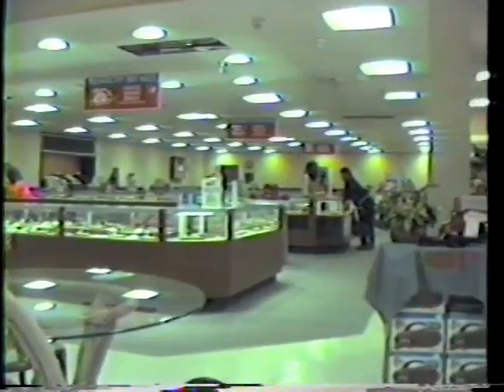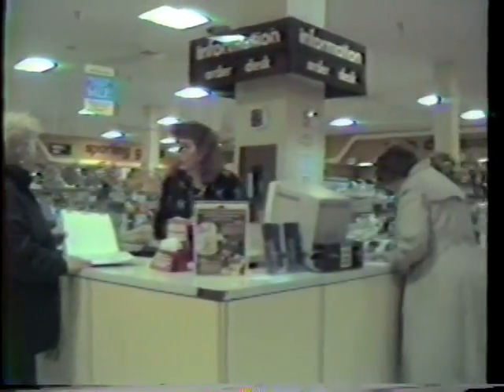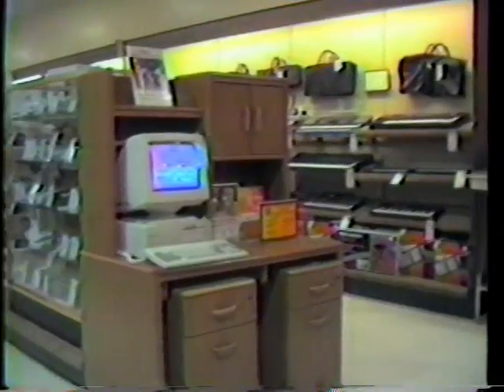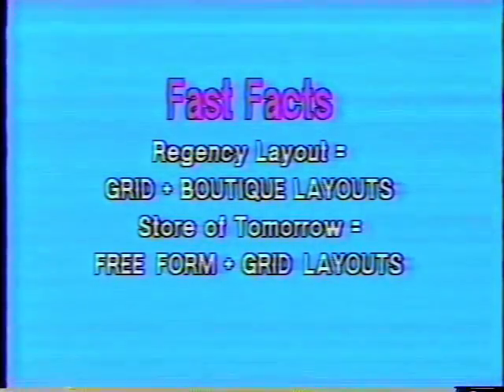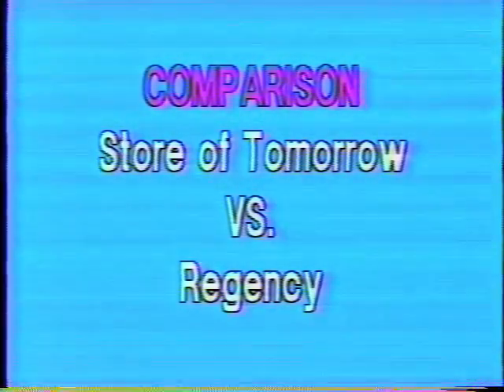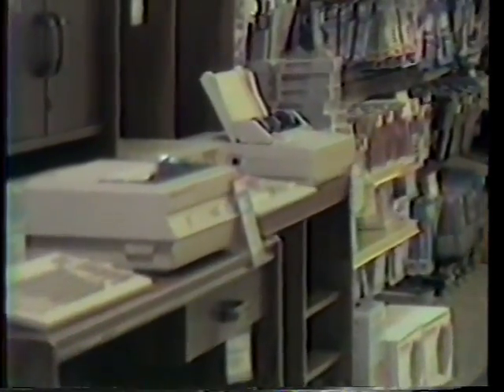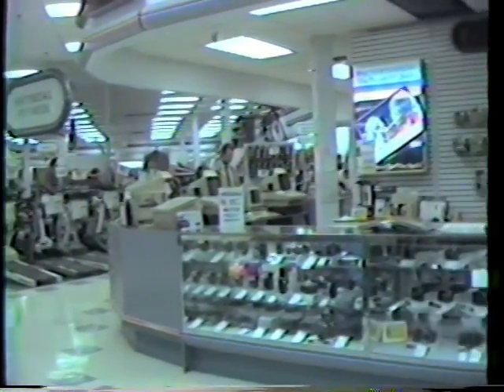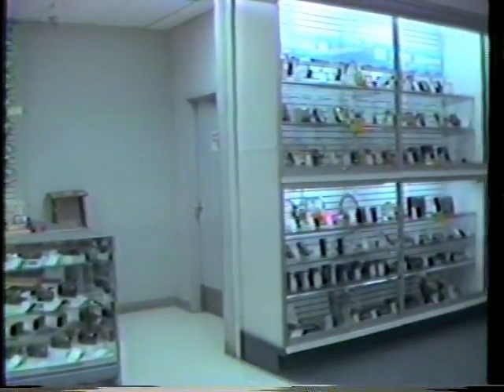Best Products - Catalog Showroom Comparison - 1990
This college video from 1990 compares the now-defunct Best Products catalog showroom store layouts.  The Regency layout vs. the Store-Of-Tomorrow layout.  The stores featured in this program are the Niles, Ohio location and the Parma, Ohio location.  The Niles location now houses a Save-A-Lot grocery store and a business college (in the upstairs warehouse.)  The Parma location has been split into a multi function space which includes a fitness center and a restaurant.